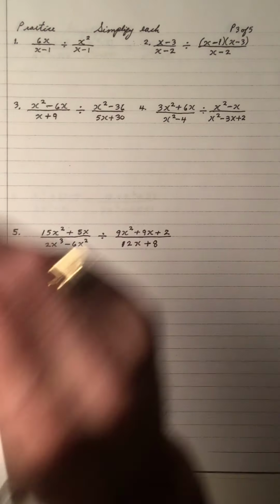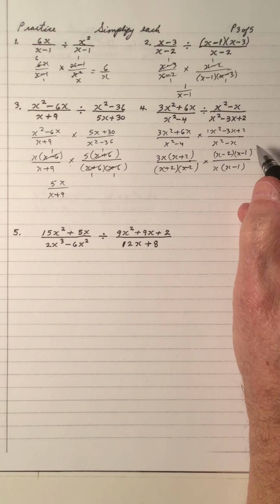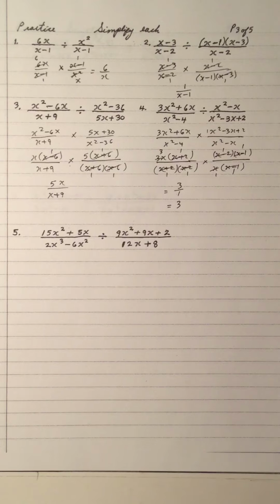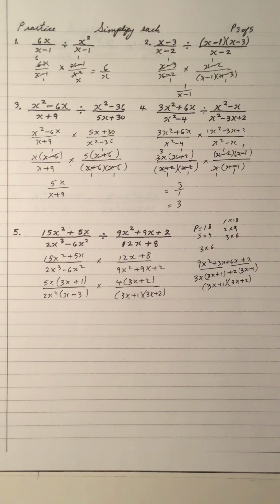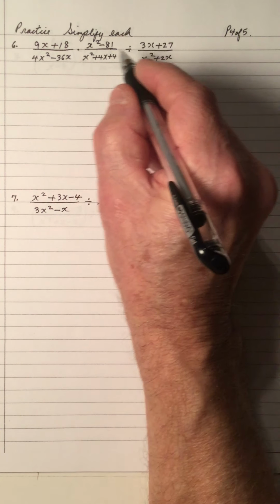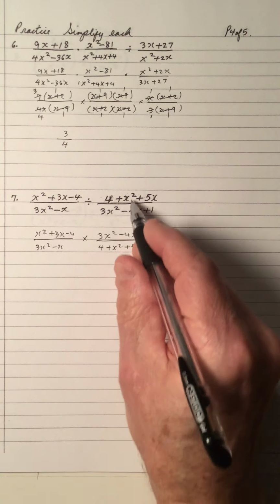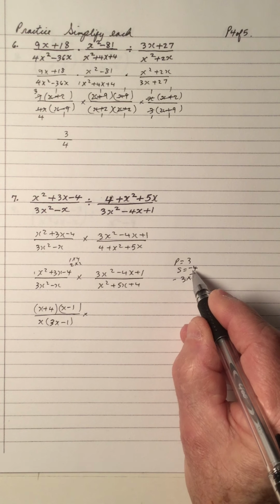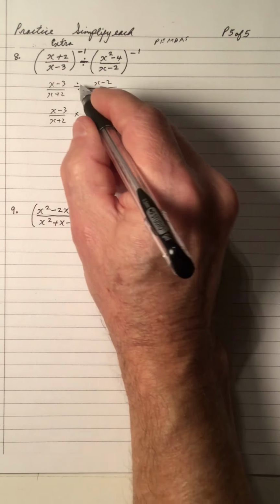Division of Rational Expressions